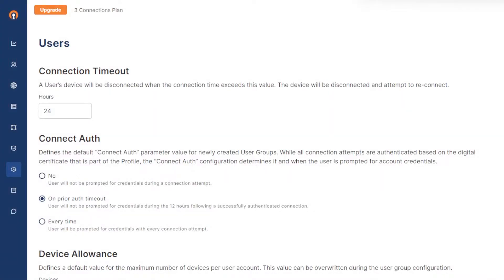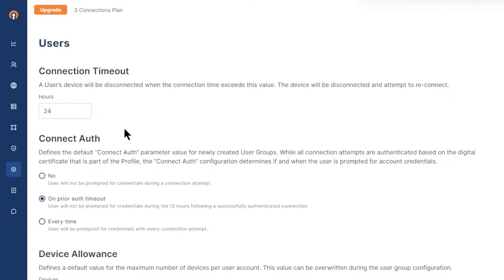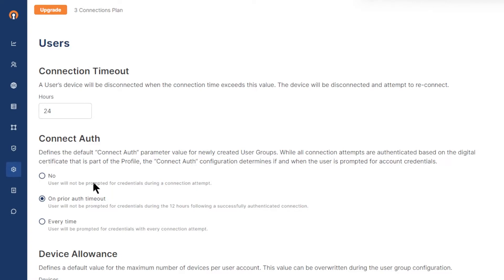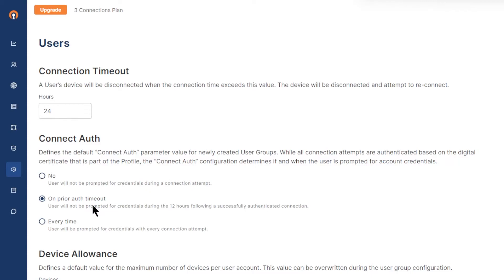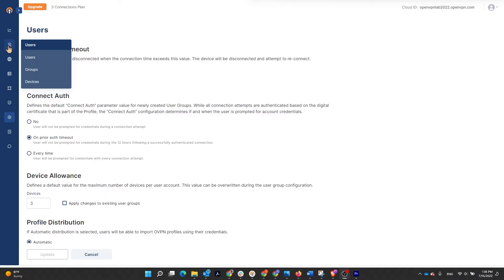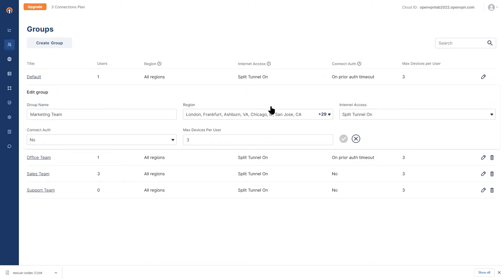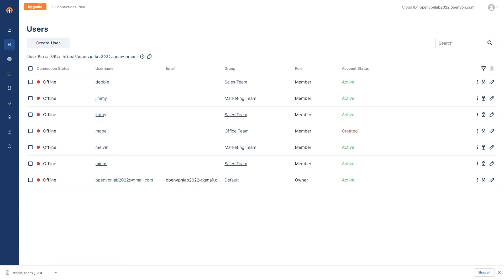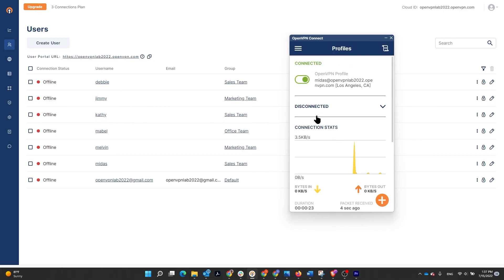OpenVPN Cloud Connect Auth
Connect Auth is a term being used to configure the authentication policy that should be enforced during WPC connection attempts for the Users belonging to a specific Group.

While all WPC connection attempts are authenticated based on the digital certificate that is part of the Profile, the “Connect Auth“ configuration determines when and whether the user is prompted for account credentials.

OpenVPN Cloud is our next-generation private networking solution. Our OpenVPN-as-a-Service solution eliminates the need for VPN server installation. Try OpenVPN Cloud